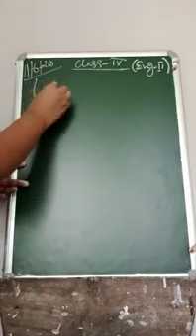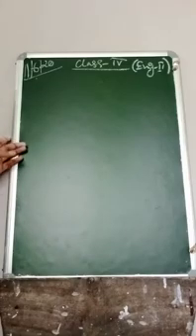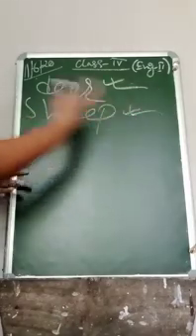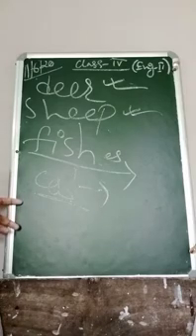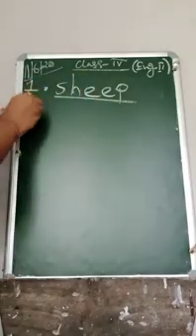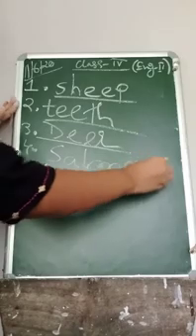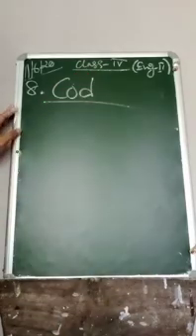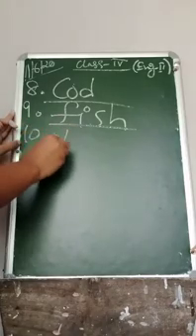Class IV , English Grammar